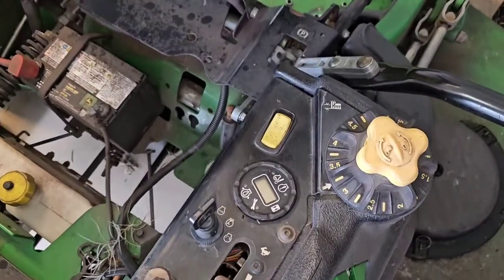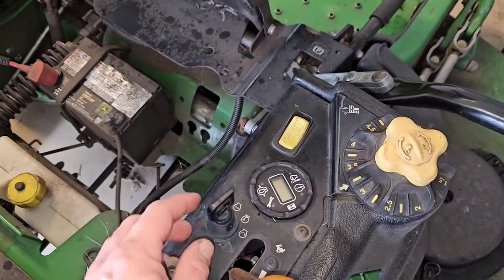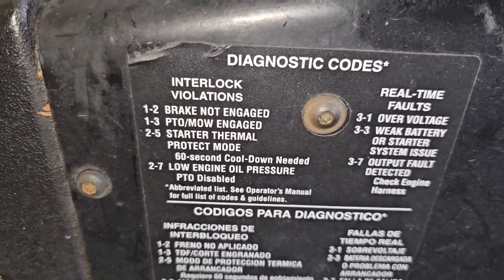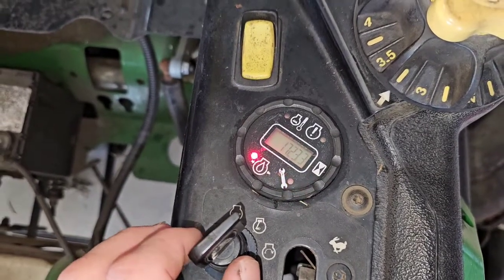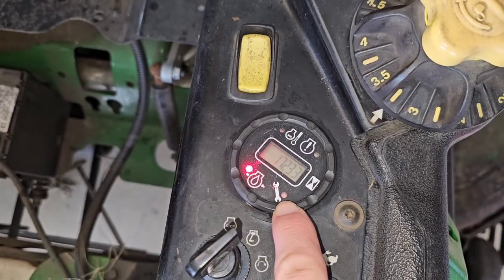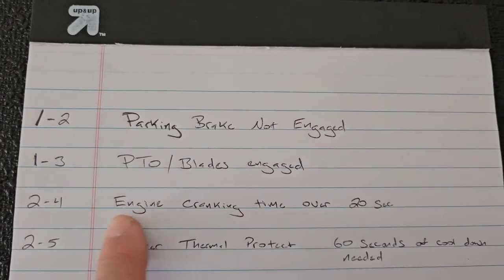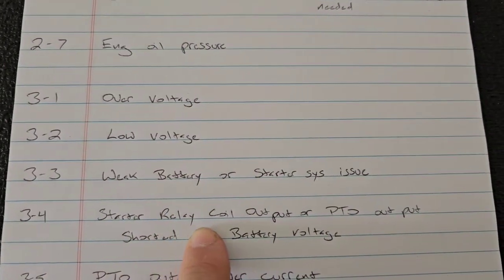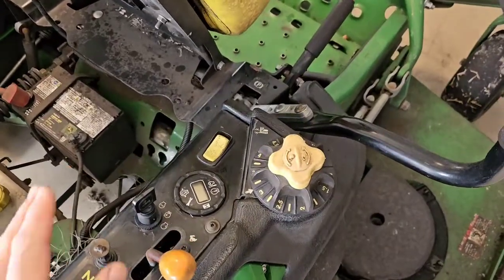John Deere Ztrack 900 series diagnostic codes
In this video I explain the diagnostic code light on the John Deere Ztrack 900 series commercial mowers.  Also I provide several diagnostic codes that are not listed on the machine.  Hopefully this will help you solve your issue faster.